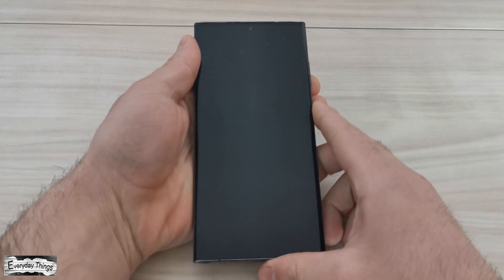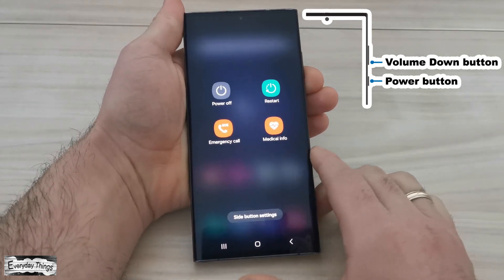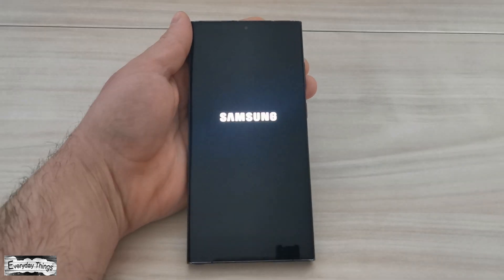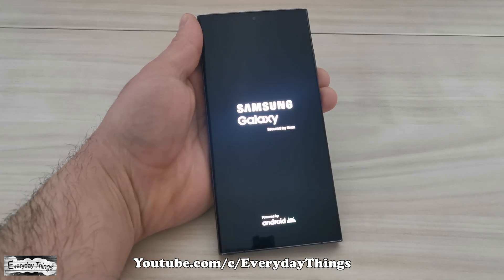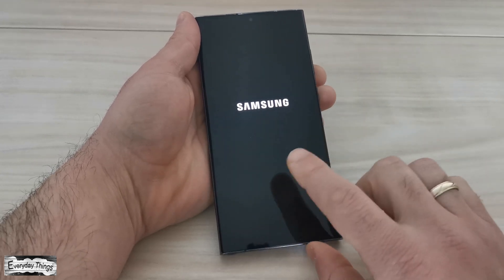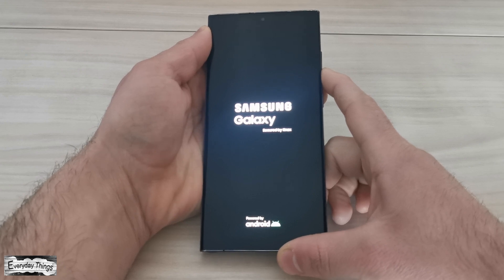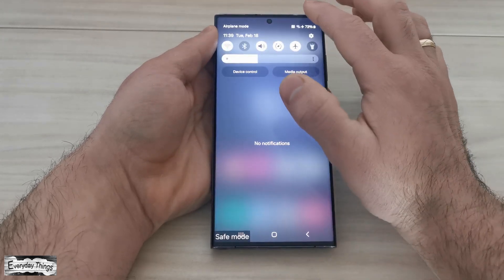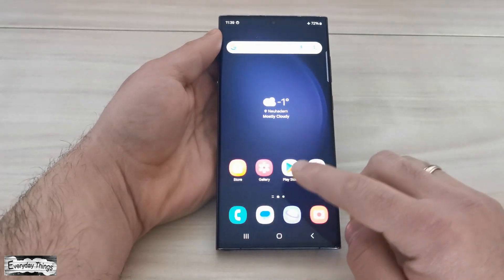How to Turn On & Off Safe Mode on Samsung Phone – 2 Easy Ways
In this video, I’ll show you how to enable and disable Safe Mode on your Samsung phone or tablet. Safe Mode helps troubleshoot issues by running only essential apps. If your device is lagging, crashing, or acting strangely, Safe Mode can help identify the problem.

DE
So aktivieren & deaktivieren Sie den sicheren Modus auf Samsung (Handy & Tablet) – 2 einfache Wege

In diesem Video zeige ich Ihnen, wie Sie den sicheren Modus aktivieren und deaktivieren können. Der sichere Modus hilft Ihnen, Probleme zu beheben, indem er nur wesentliche Apps ausführt. Falls Ihr Gerät langsam ist oder abstürzt, kann dies eine Lösung sein.